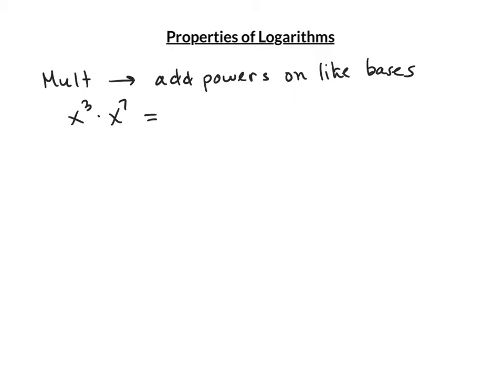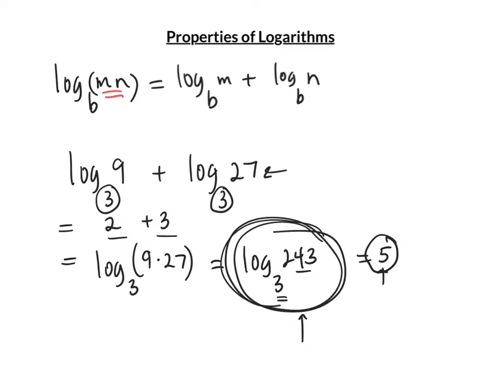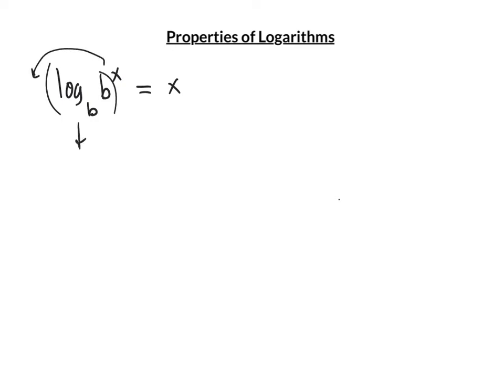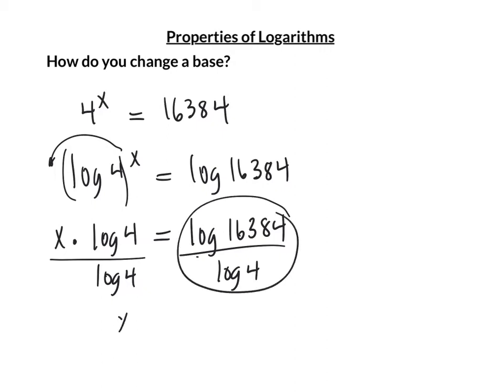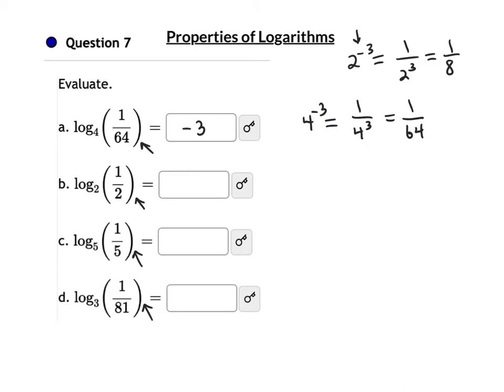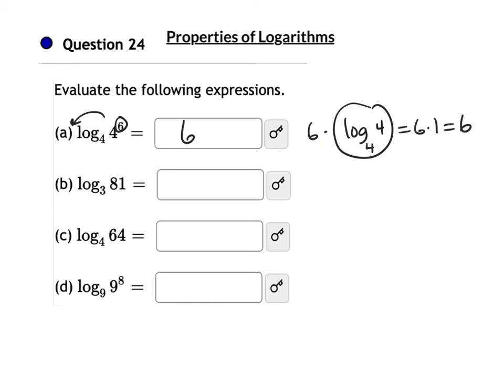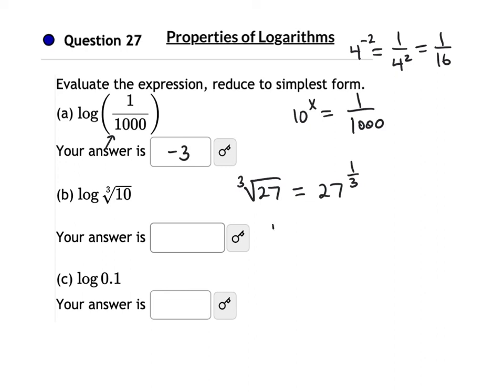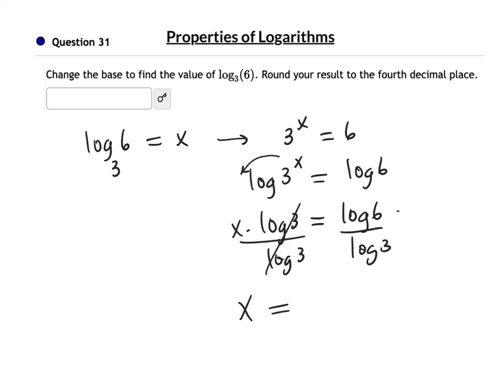Properties of Logarithms